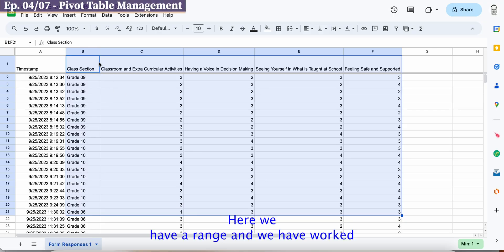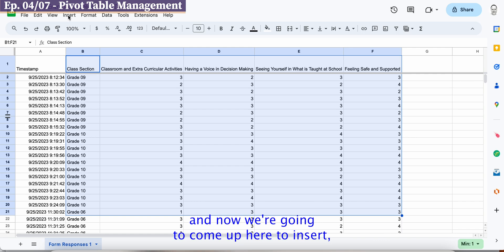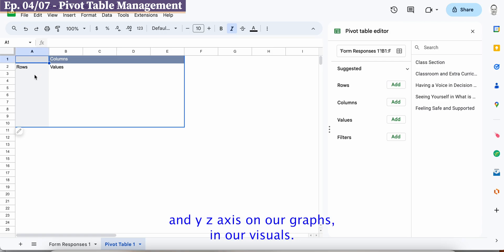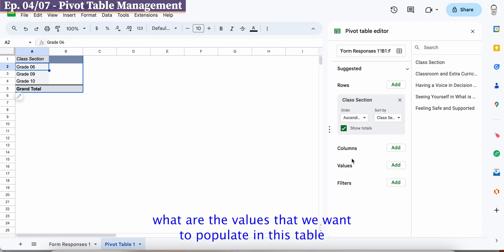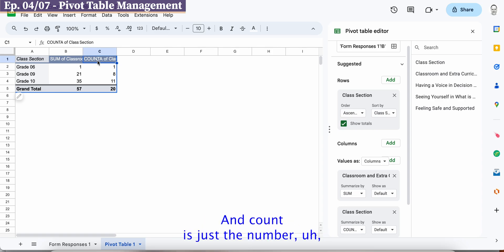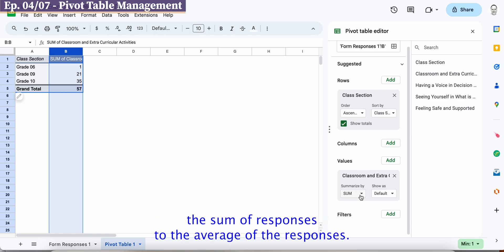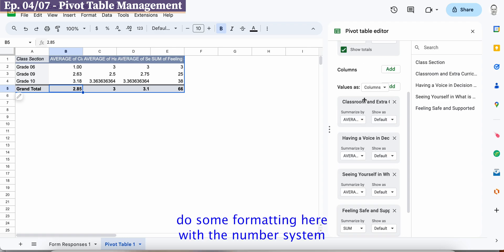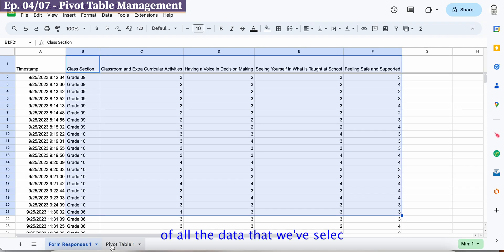Ep 04 Pivot Table Creation, Data Aggregation, and Structure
Introduces users to using spreadsheet pivot tables that organize relevant data while making meaning from the data by comparing grouping variables.  Throughout this explanation, the video demonstrates how to use aggregating functions and the Google Spreadsheet Pivot Table interface to manipulate and structure the analysis in various ways to approach the data from different perspectives.